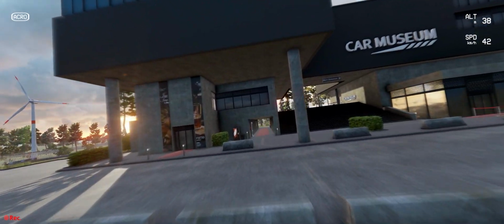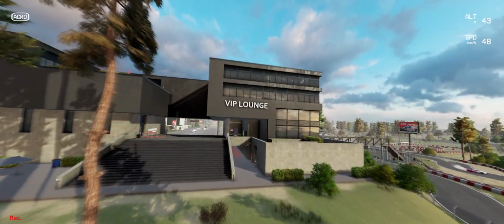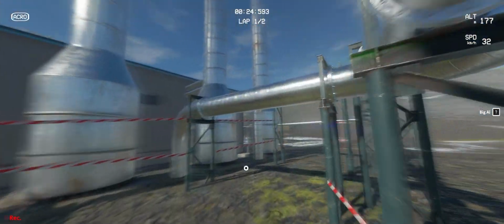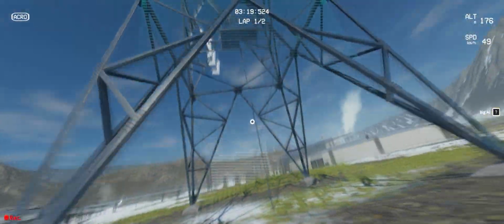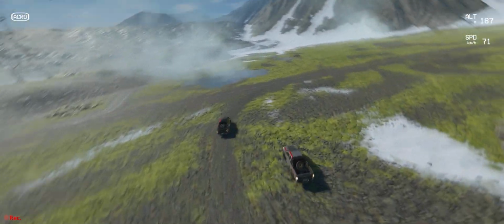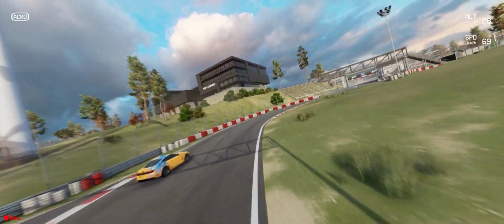Learning to fly FPV drones - Ep3 - slipsteam dlc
Services available from AJE Drone Services include:
Roof inspection, surveys (ground and buildings), videography, aerial photography and video editing.
utilise aerial imagery to record the progress of construction work.
We also provide HSE assistance with risk assessment and method statement writing.